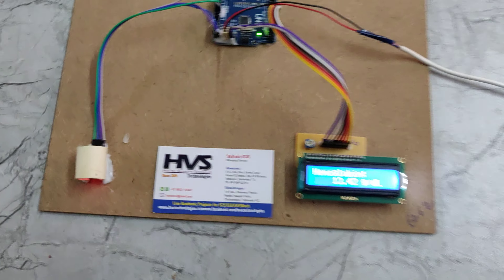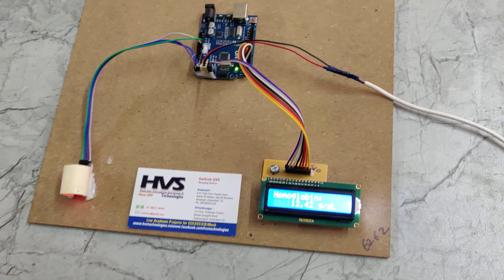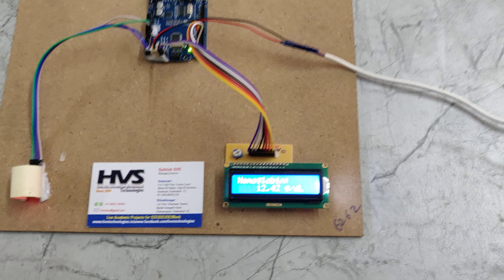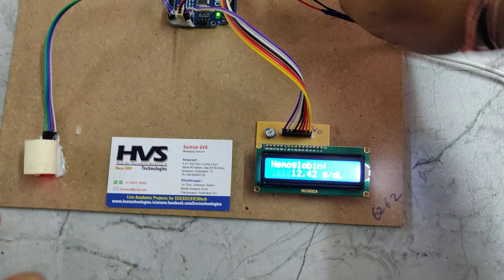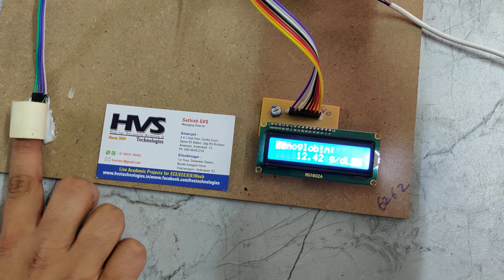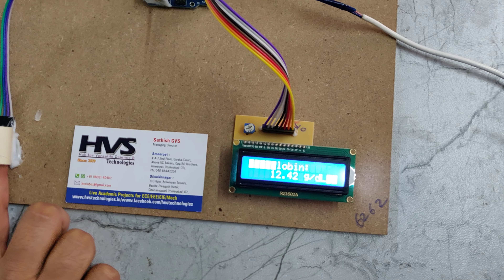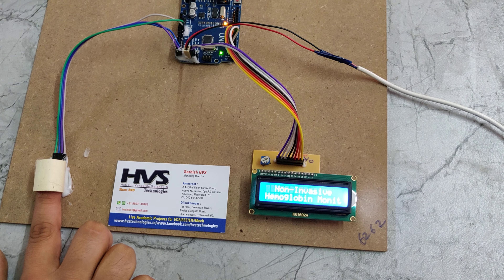Non-invasive Hemoglobin sensing using Arduino UNO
ABSTRACT: Non-invasive Hemoglobin sensing using Arduino UNO
Noninvasive glucose concentration measurement systems have garnered significant interest due to their potential to revolutionize diabetes management by eliminating the need for frequent finger-prick tests. This project proposes a novel approach using a hardware components and real-time glucose monitoring.
The system utilizes an Arduino UNO microcontroller as the central processing unit, interfaced with a Near-Infrared (NIR) module for noninvasive glucose measurements. Power is supplied to the system through a reliable power supply unit, ensuring continuous operation. An LCD display provides local visualization of glucose readings, enhancing user accessibility.
This project aims to develop a cost-effective, user-friendly noninvasive glucose monitoring system that enhances diabetes management by providing real-time data visibility and reducing the discomfort associated with traditional glucose testing methods. Future iterations will focus on improving measurement accuracy and expanding the system's connectivity features to support broader healthcare applications.

The major building blocks of this project are:
• Arduino UNO.
• NIR module.
• LCD display.

Software’s used:
• ARDUINO IDE.
• Embedded C language.